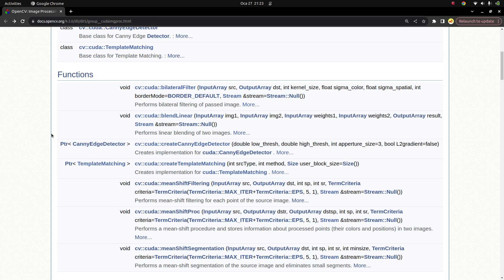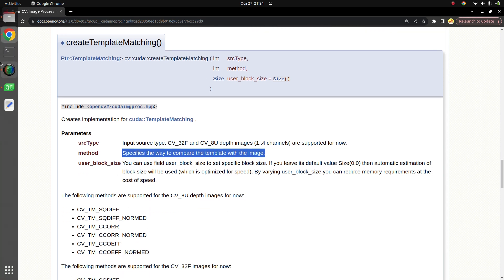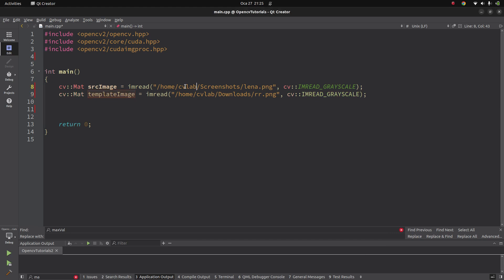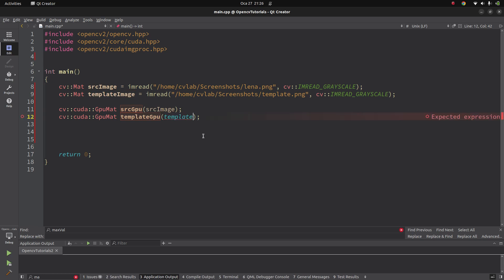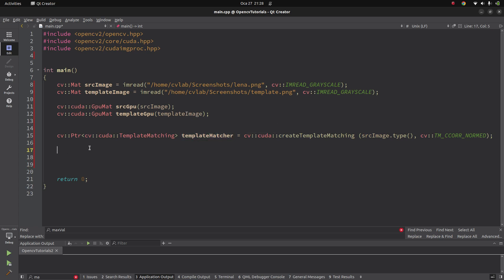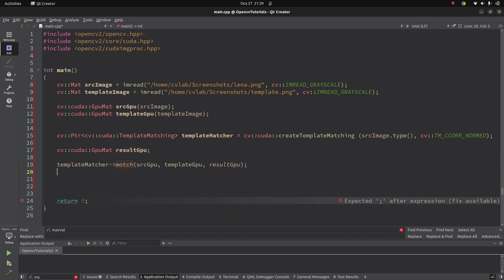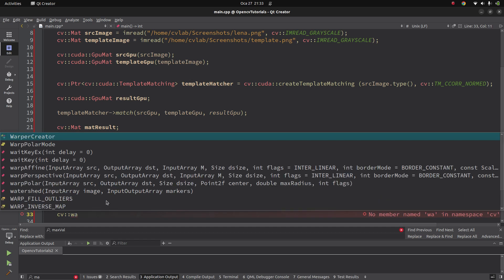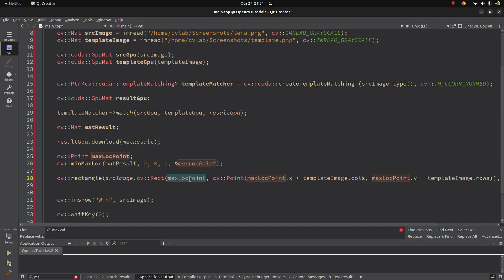OPENCV & C++ TUTORIALS - 125 | createTemplateMatching() | OpenCV Template matching with Cuda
Template matching is a famous job in image processing. OpenCV has already this function in its libraries. For this video I focused to this function which is written compatible with cuda.

0:00 - Introduction
1:11 - Coding part